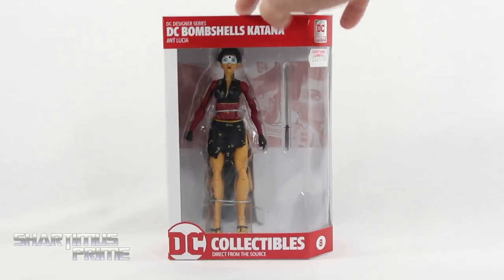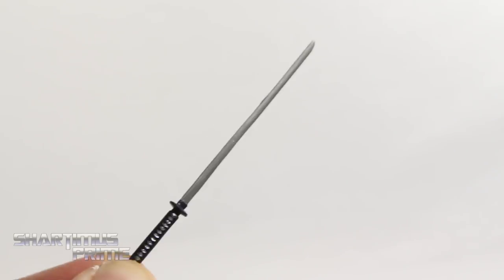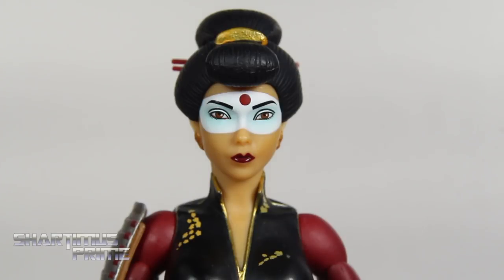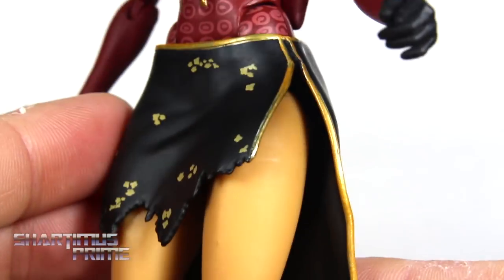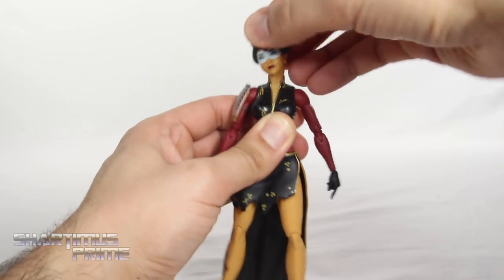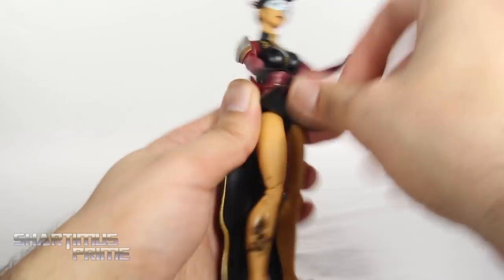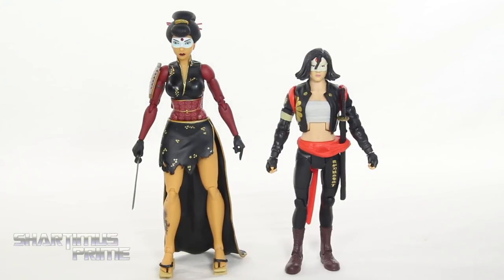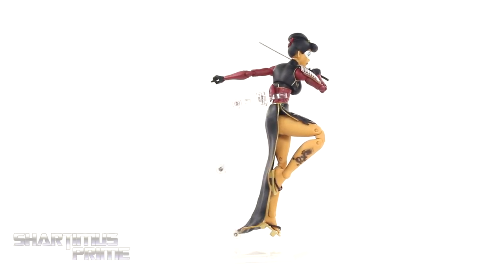DC Bombshells Katana DC Collectibles Ant Lucia DC Comics Action Figure Toy Review